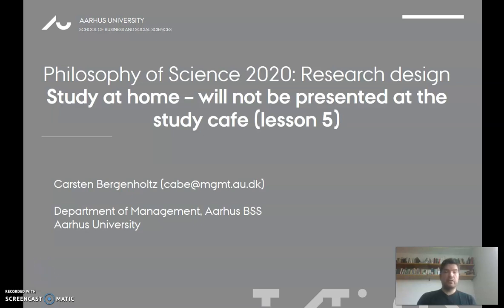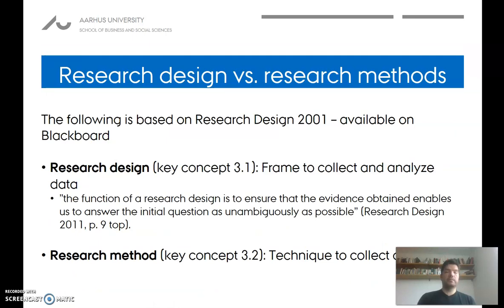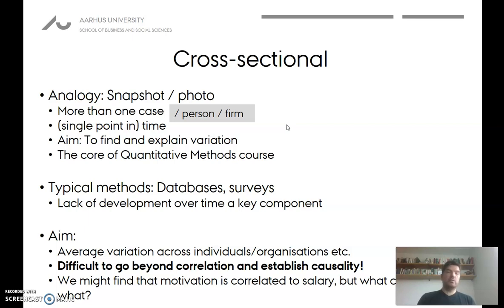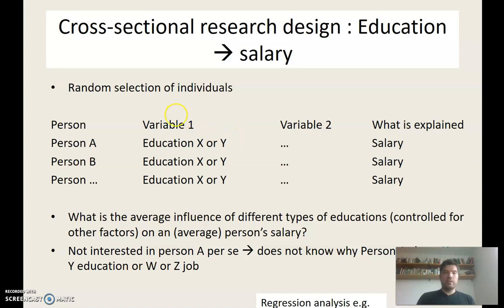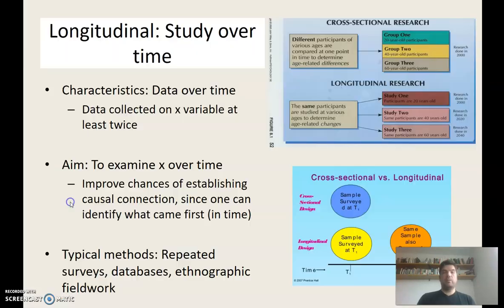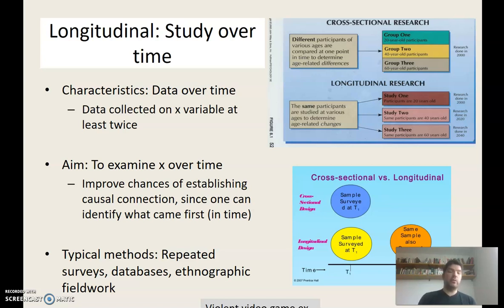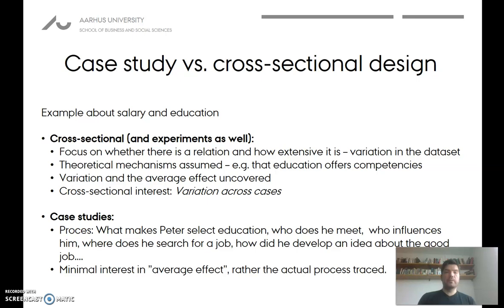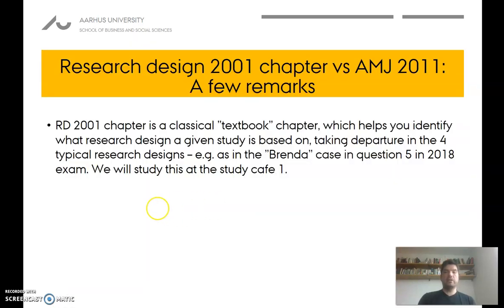Research Design 2001, 2020 video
Video on research designs, for Videnskabelig Metode / Philosophy of Science class at AU